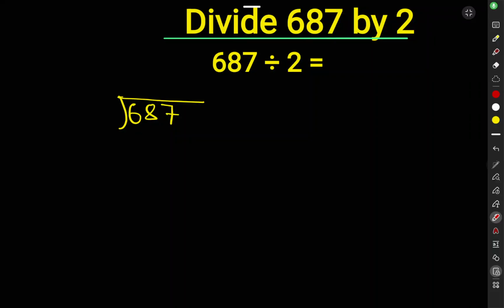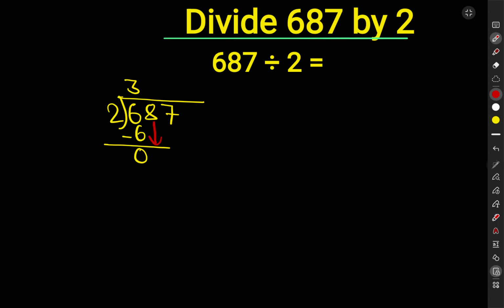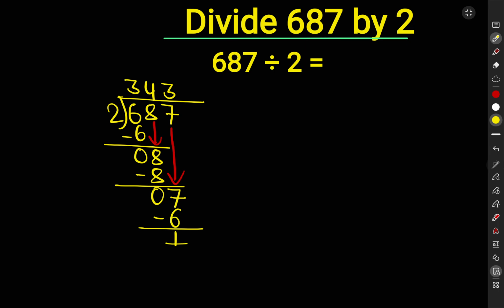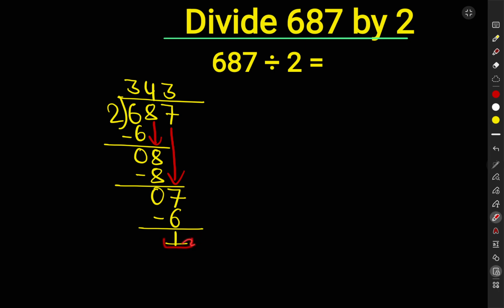687÷2 Divide 687 by 2 (Long division Method)